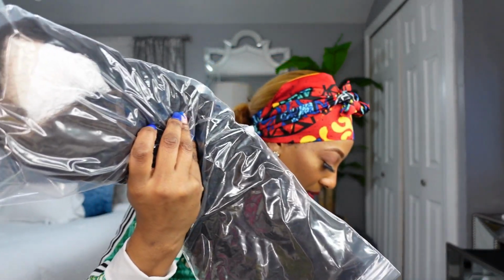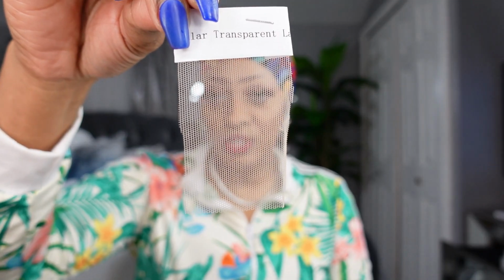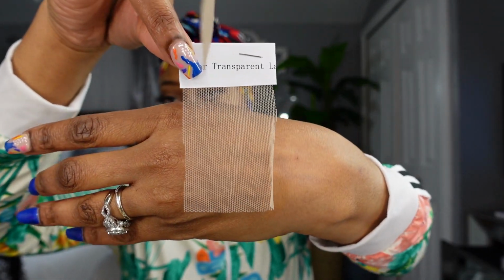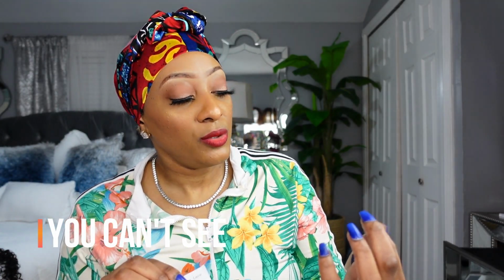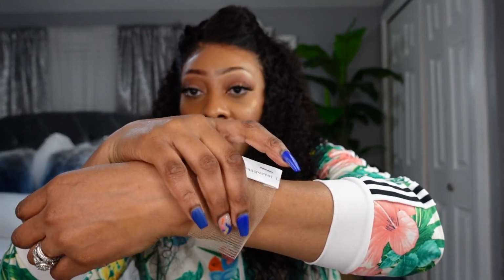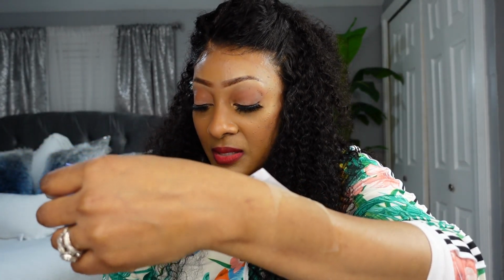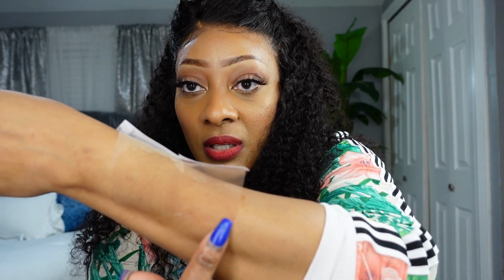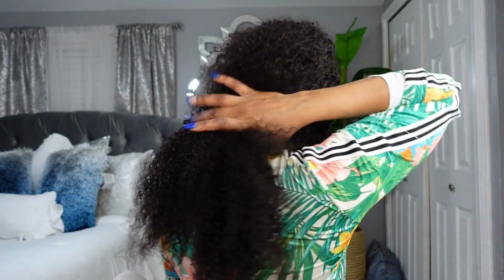I TRIED SOMETHING NEW...CLEAR LACE & CLEAN HAIRLINE MELTS INTO YOUR SKIN | ft. XRSBEAUTYHAIR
Welcome back Beauties ✨✨ Here’s a review from XrsBeautyHair I show you how I install and rock this unit that was sent to me to review.

●▬▬▬▬▬▬▬▬▬♛ Xrsbeauty Hair ♛▬▬▬▬▬▬▬▬▬●
SKU: LFW16
Length:22 in
Density:200%
13x6 *New* Clear Lace & Clean Hairline
New *Clear Lace* & *Clean Hairline*
*Clear Lace* is Melting with Your Skin.
Clear & Transparent for Real!
*Clean Hairline* is Same as Our Own Hairline